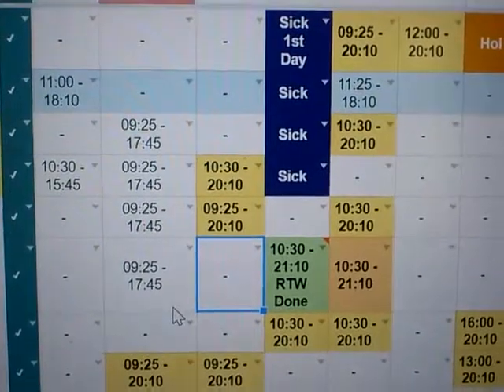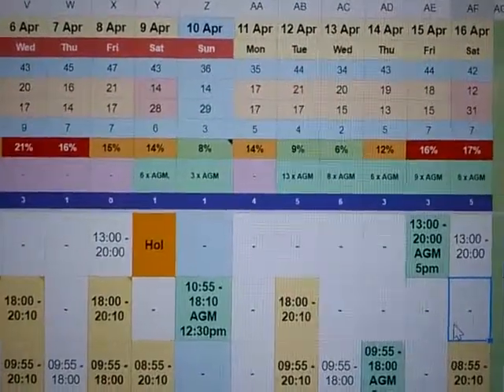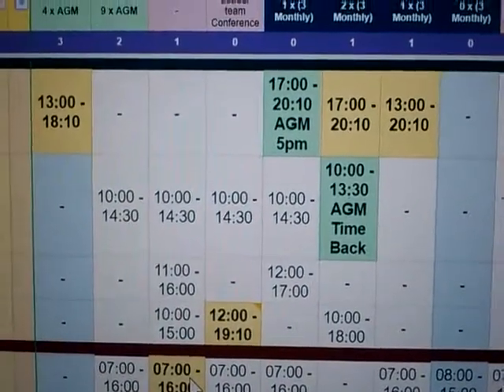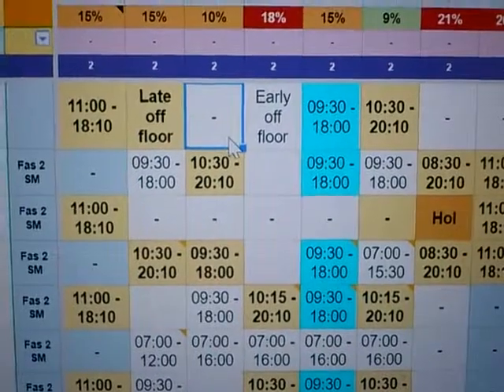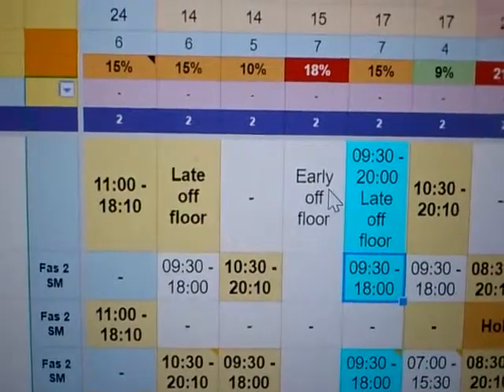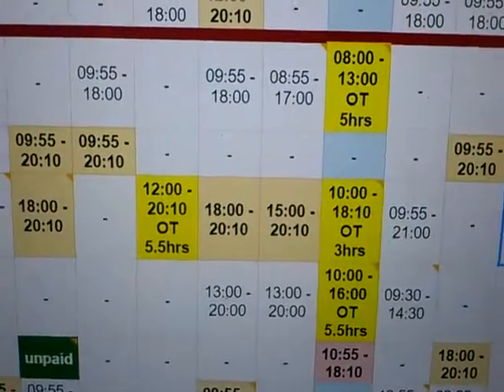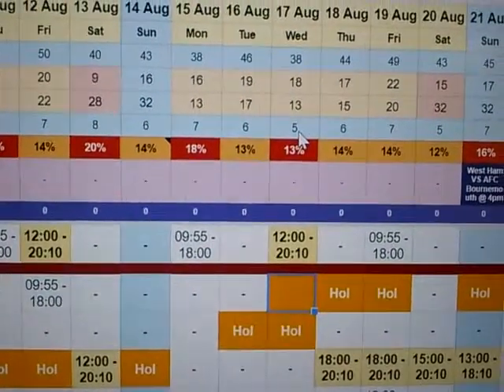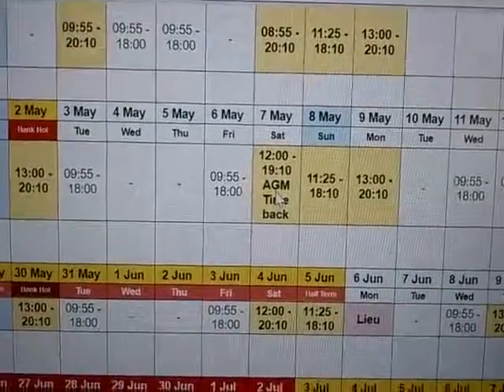Texts Behind Rota Time ~ Q&A